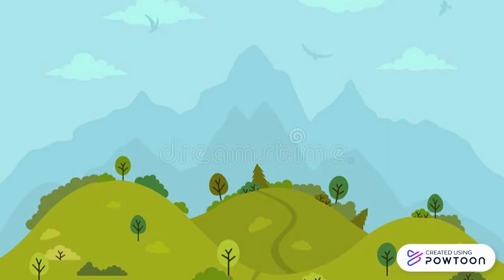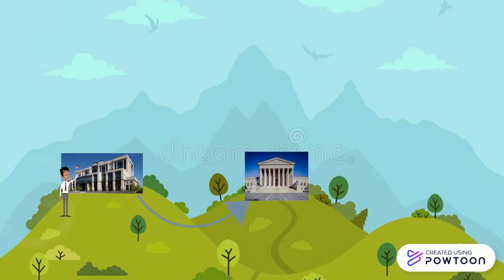Landmark Case Presentation